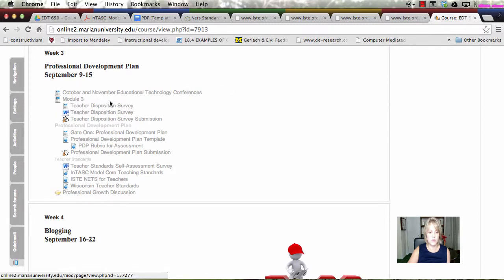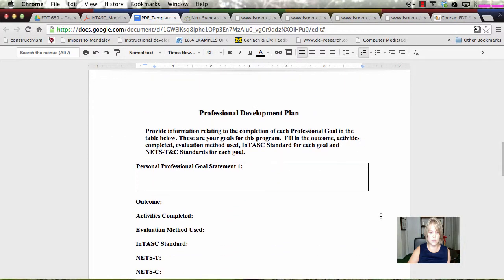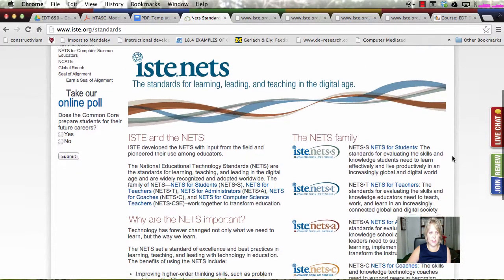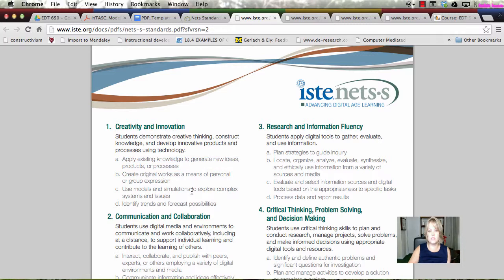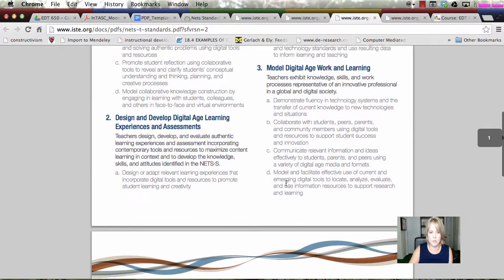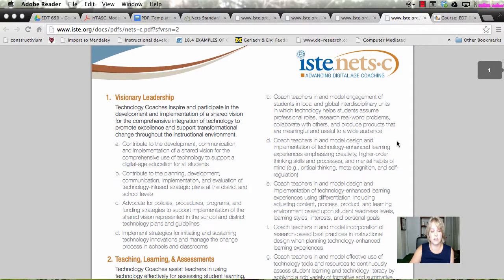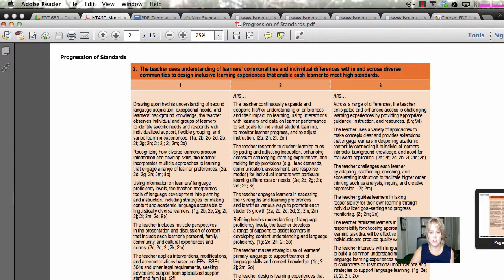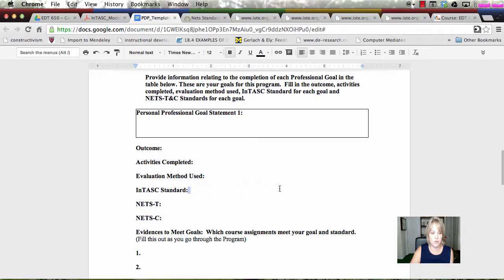Introduction to the Standards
This video is an introduction to the NETS-T, NETS-C, and InTASC standards for EDT 650 students.